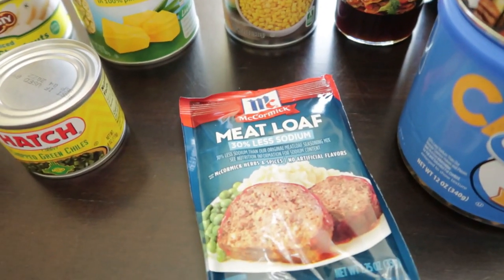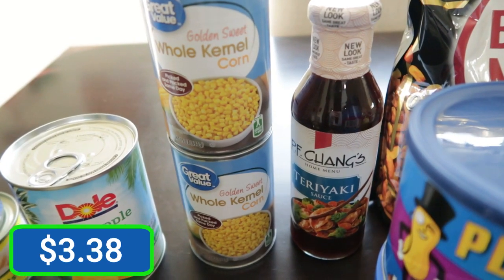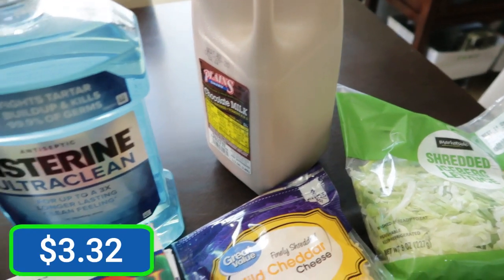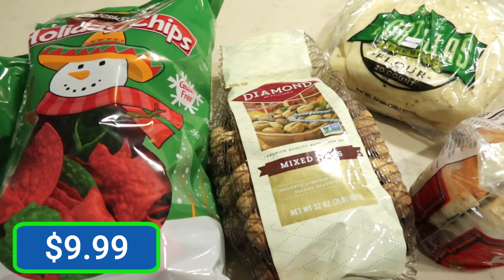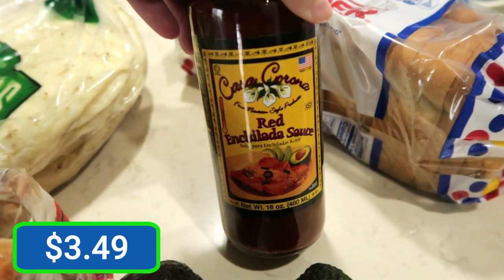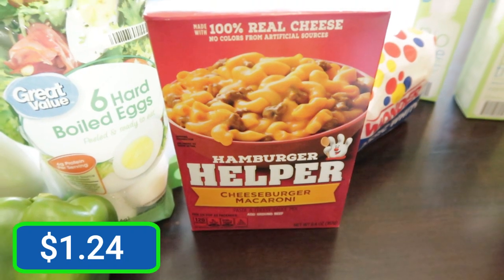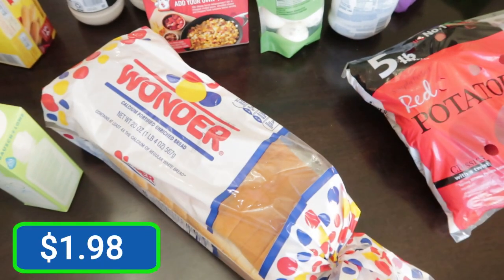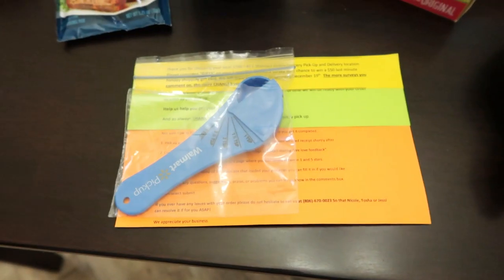2 Week Walmart Grocery Haul || Prices Included || 2021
Hello!
This is a 2 Week Walmart Grocery Haul. I do have some holiday foods that I purchased in this video, along with household items.